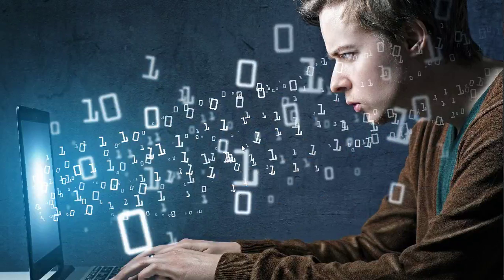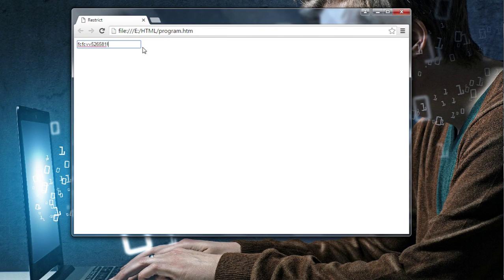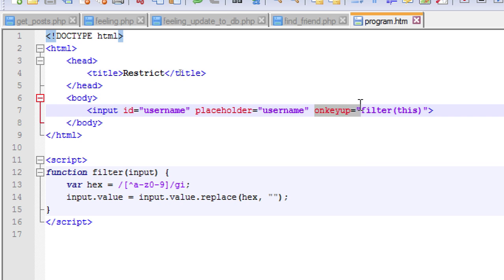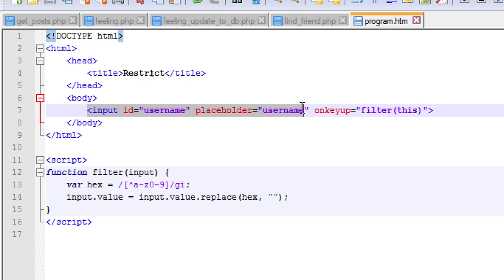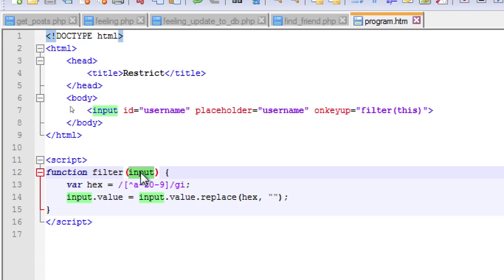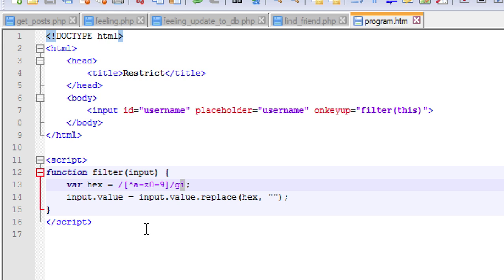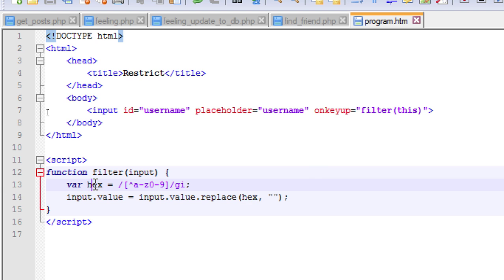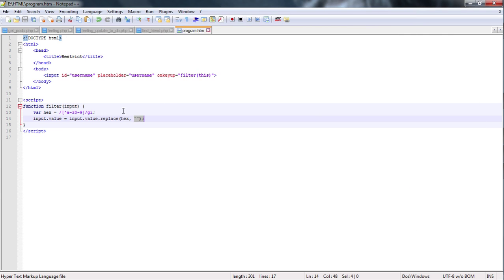Restrict Characters From Input Field HTML And Javascript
In this video you will get to know how to restrict Characters form html input field using javascript. HTML AND Javascript Viedo.

                                        HTML AND JAVASCRIPT